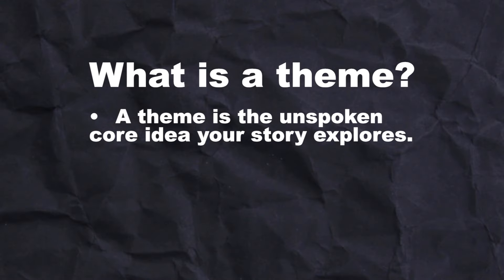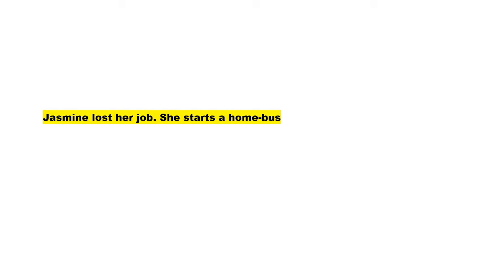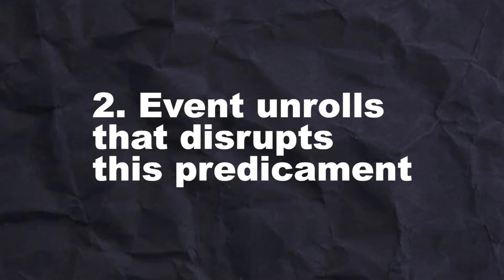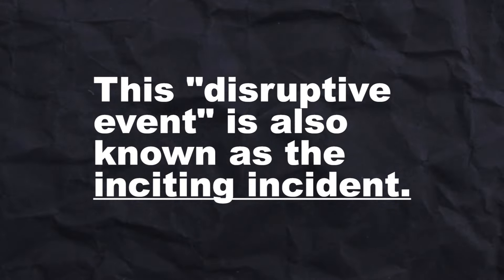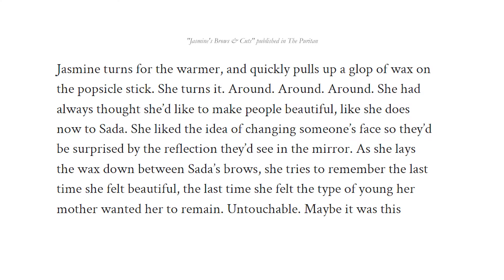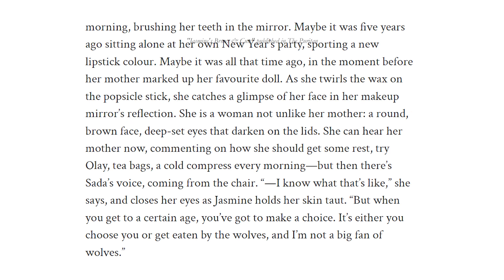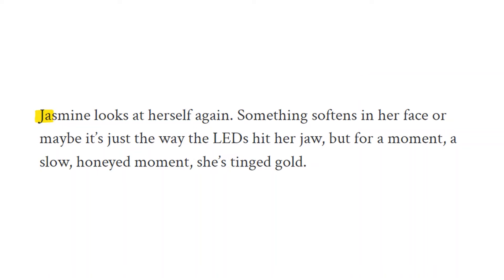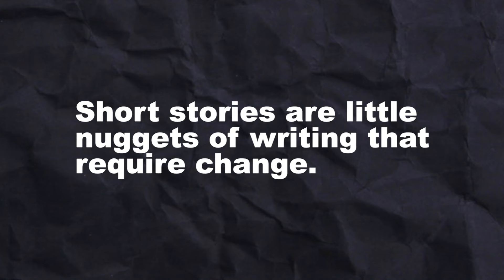How to Write a Short Story (for BEGINNERS) | 4 Easy Steps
Do you want to learn how to write a short story (as a complete beginner)? This video is for you! In this writing advice video, I share my EASY 4-step method for writing bulletproof short stories!

- A GIANT LIST OF MY FAVOURITE SHORT STORIES (free to read online)

QUESTIONS FOR YOU:
1. Have you written a short story before? How did it go? If you have not, would you? Why or why not?
2. What do YOU think the most important part of a short story is?
3. What's your favourite short story?

TIMESTAMPS:
0:00 - Intro
0:17 - 4 basic components of a short story
0:30 - 1. Character in particular predicament
1:02 - What is a theme?
1:46 - 2. Event unrolls that disrupts this predicament
2:40 - 3. Event peaks
3:25 - 4. Final revelation changes the predicament
5:41 - "But my character isn't SUPPOSED to change"
6:33 - Outro

→ "Where to Run When the Lamb Roars" in The Temz Review
→ “Eat Well” in CAROUSEL, forthcoming

→ "the drive-up microphone at burger king" in carte blanche:
→ "The night my mother learns to use the bus" in The Fiddlehead
→ “At night, I rest my limbs in water and search for my mother’s father’s mother’s mother’s tongue” in Augur Magazine, forthcoming
→ "My Wolf Lives on the Windowsill" in Grain Magazine: [print only]

ABOUT ME
Hi y'all! I'm Rachel, a 21-year-old writer from Toronto. I've been writing for eight years and am in my final year of my BA in creative writing. On my channel, rachel writes, I document my writing journey and try to post once a week (usually on Fridays).

Outro: This is not a joke by Monplaisir

My equipment:
→ Camera: Sony ZV1
→ Vlog mic: Rode Video Micro
→ Sit-down mic: Blue Yeti OR Blue Snowball iCE
→ Editor: Premiere Pro